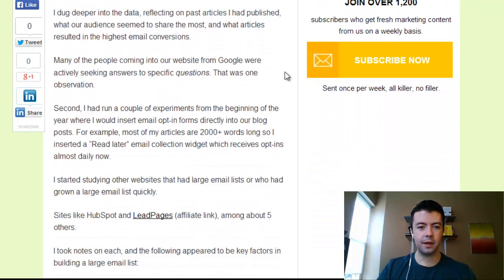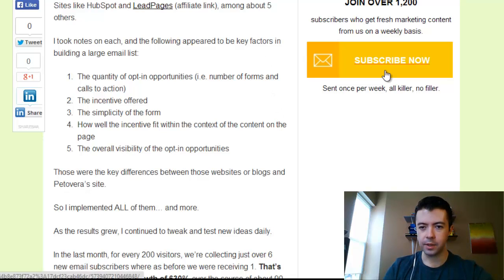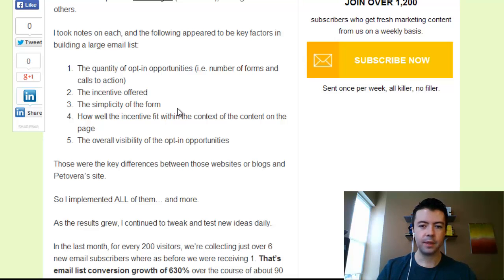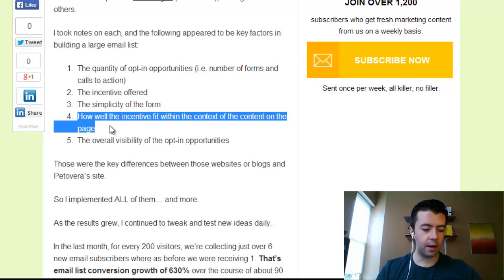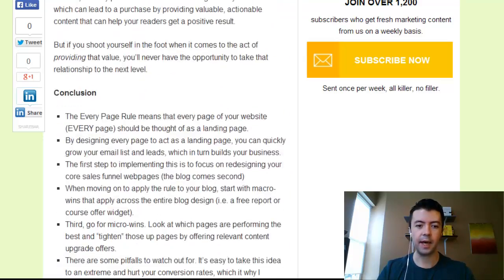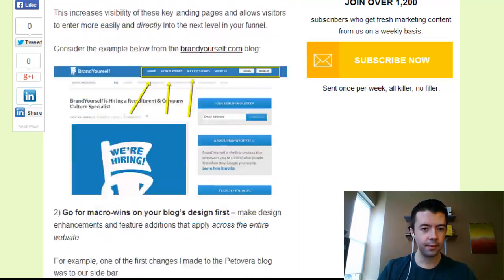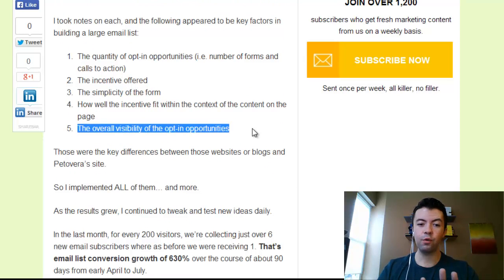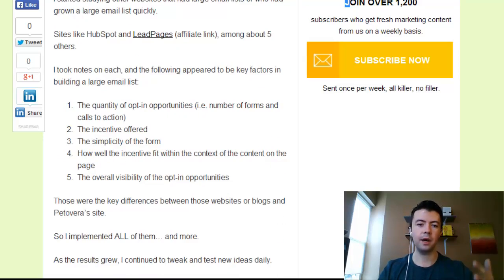Get 630% More Email Subscribers with The Every Page Rule